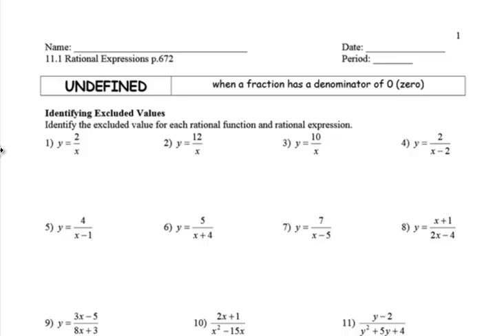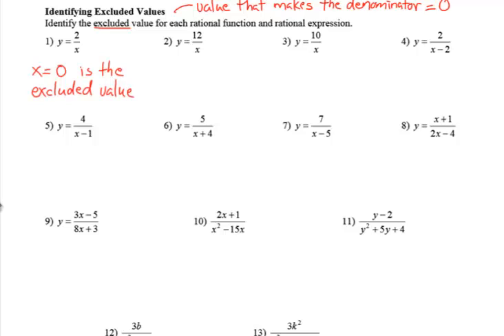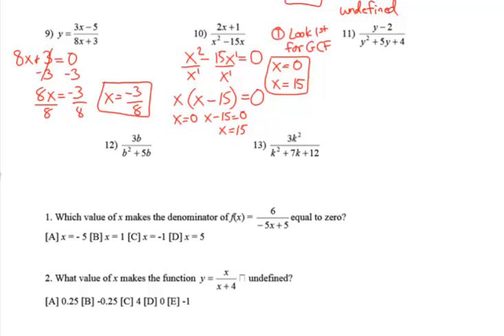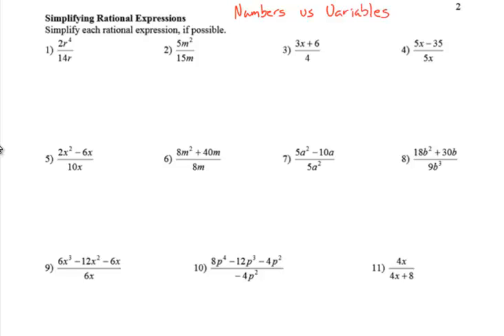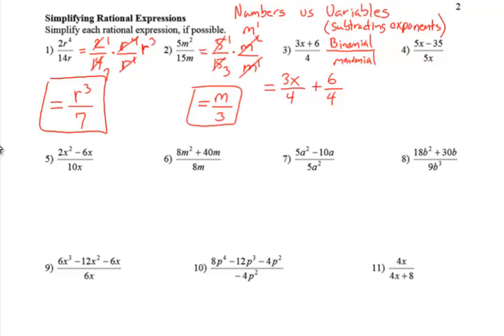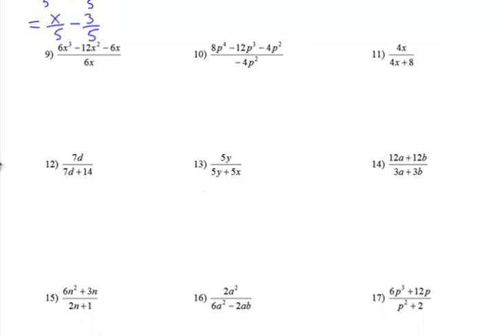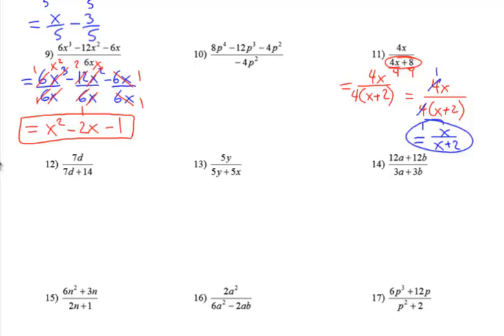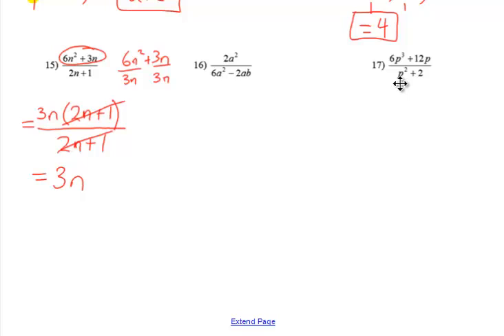11 1 Rational Functions Day 1, Excluded Values and Simplifying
Mr. Zacek introduces unit 11.1 Rational Functions Day 1, Excluded Values and Simplifying Rational Expressions